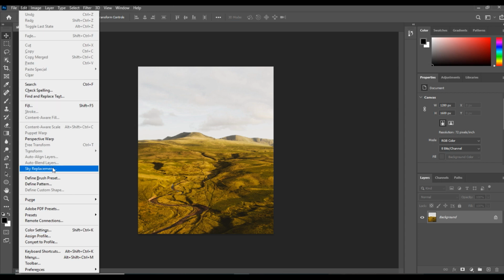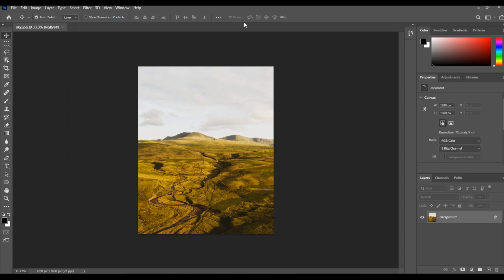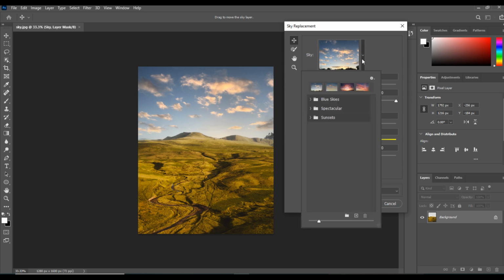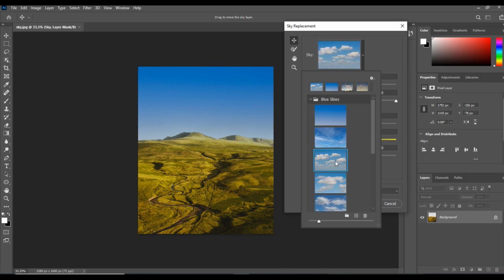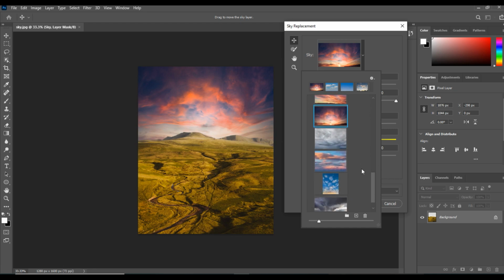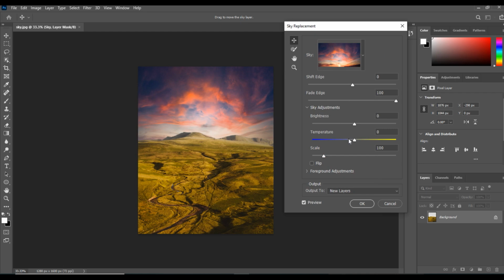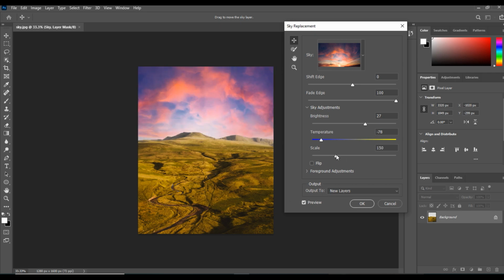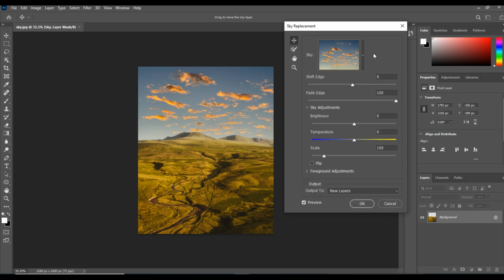Sky Replacement New Feature in Adobe Photoshop 2021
In this video, you can learn how to replace the sky of your image in adobe photoshop 2021. This is a new feature you can see in the Adobe Photoshop 2021. There are a number of sky options including three main categories Blue Skies, Spectacular and Sunsets. You can also adjust the brightness, temperature and scale of the sky.